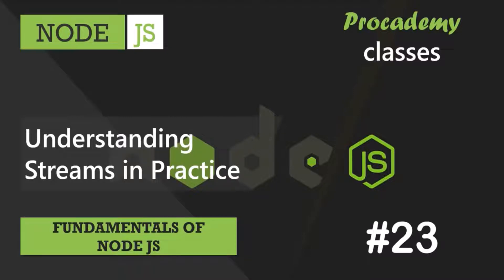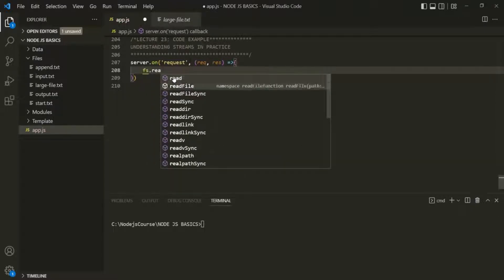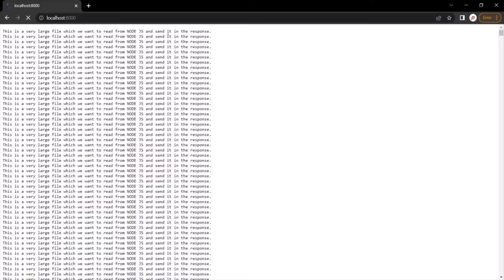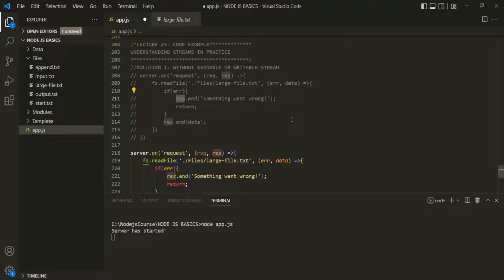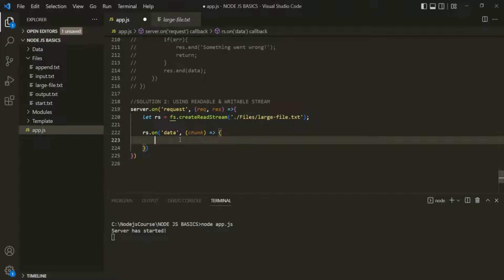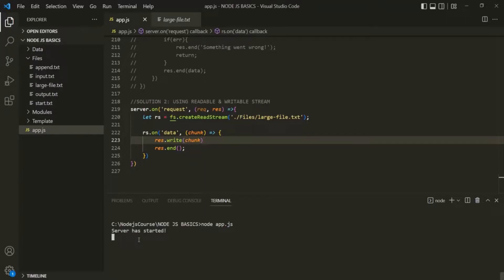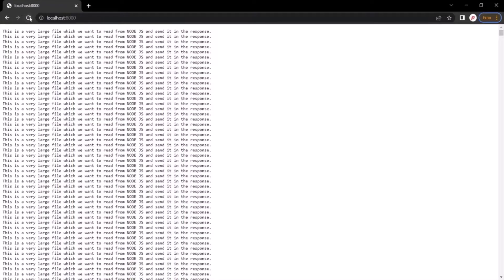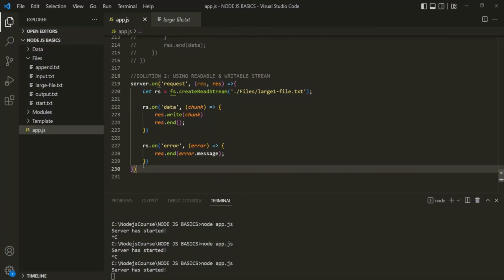#23 Understanding Streams in Practice | Fundamentals of NODE JS | A Complete NODE JS Course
In the last lecture we theoretically learned what is streams. In this lecture, let's understand how to create and use streams with some practical examples.